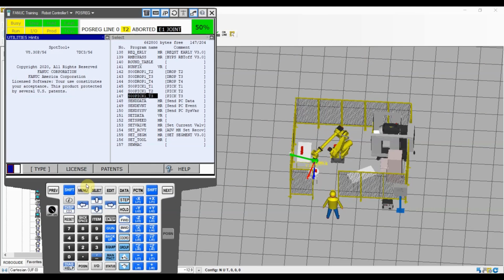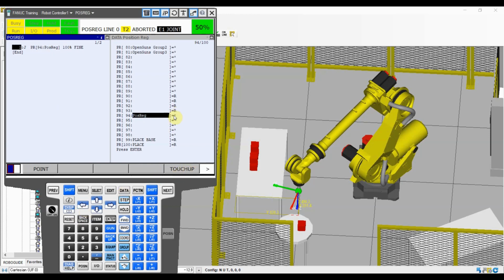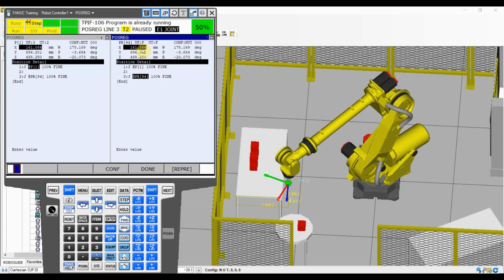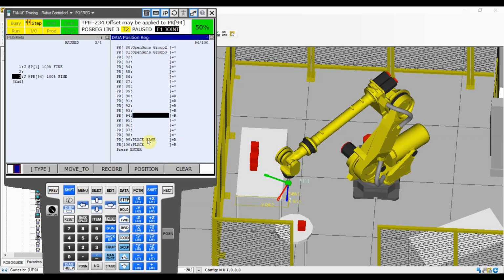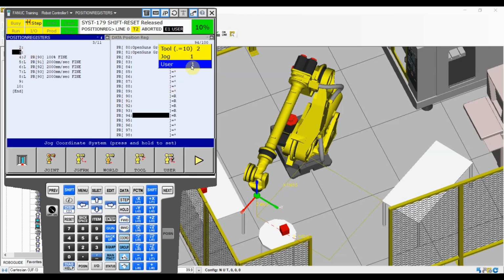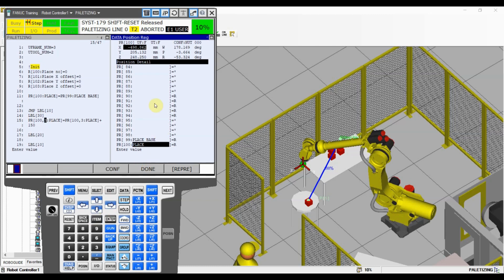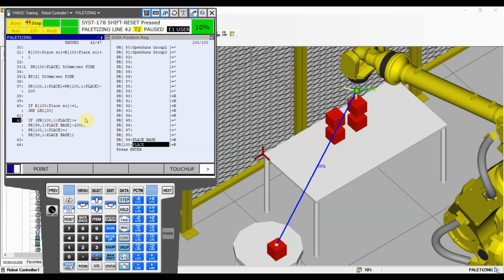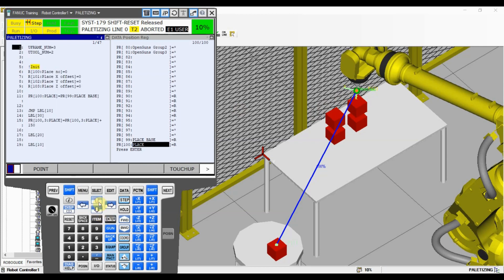How does Position Registers work in FANUC, how to program FANUC Position Registers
Hello guys,

This is the third part of the Registers video. Today I'll talk a bit about Position Registers, what are the differences between Position Registers and Points, how to modify them, name them how to make them useful.

I'll show you a simple palletizing program, just using PR and R (with JMP LBL and IF statement).

(0:00) - Intro
(0:18) - Position Register
(3:36) - Position Register Properties
(8:09) - Saving PR's
(10:14) - Difference between PR and P
(18:40) - Programing using PR
(22:43) - Simple Palletizing Program